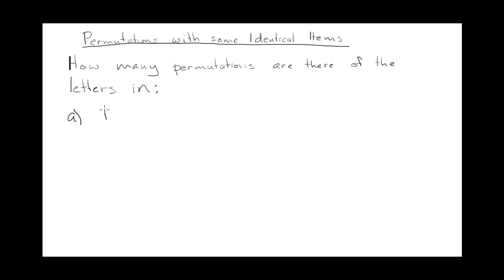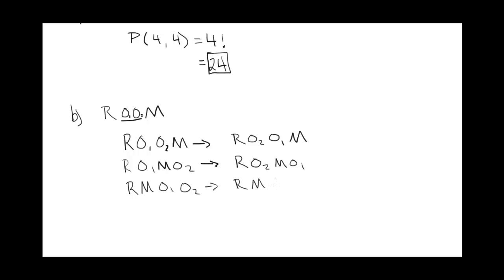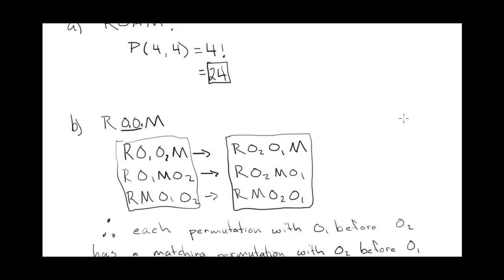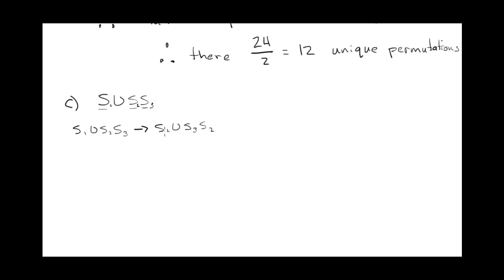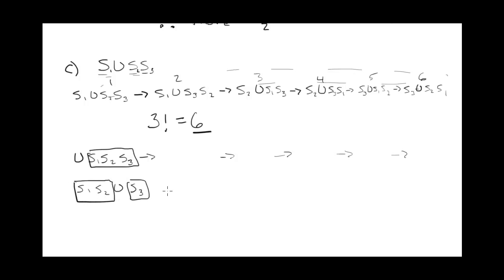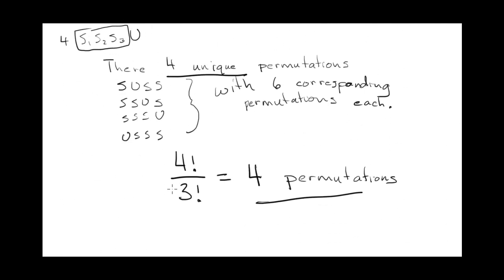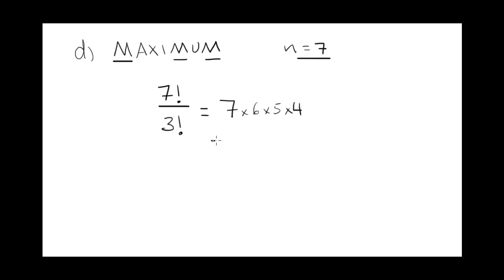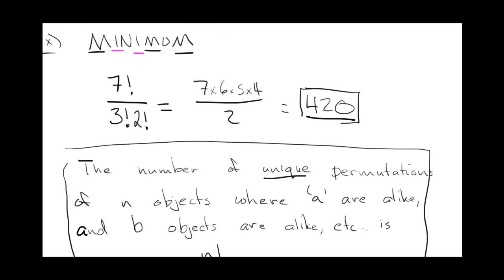Permutations with Identical Items